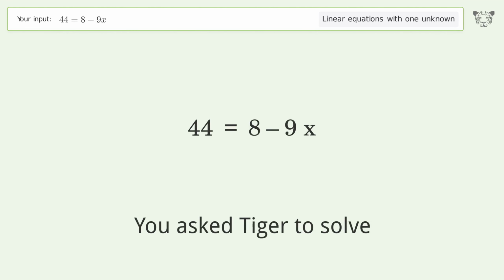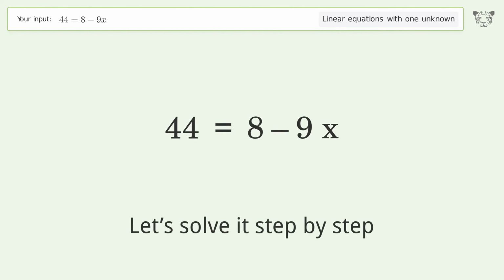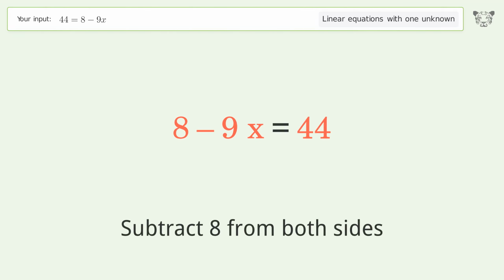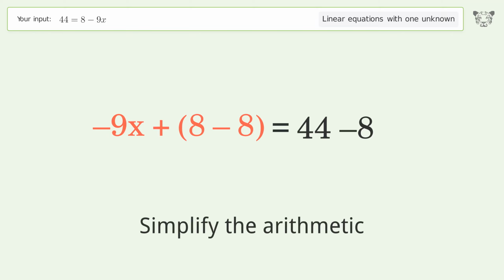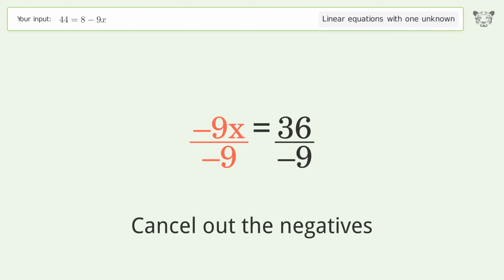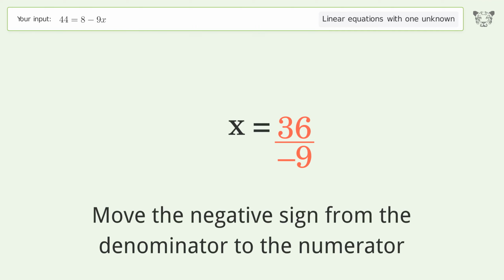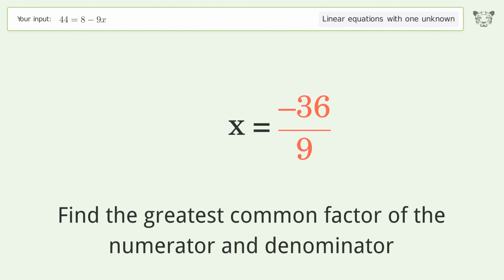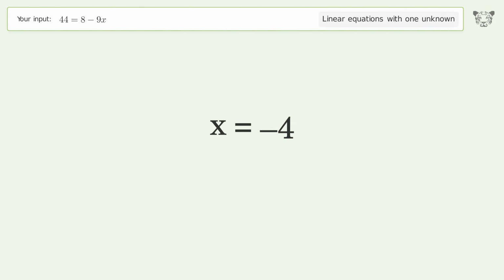Solve 44=8-9x: Linear Equation Video Solution | Tiger Algebra